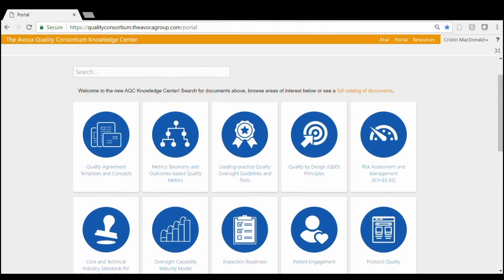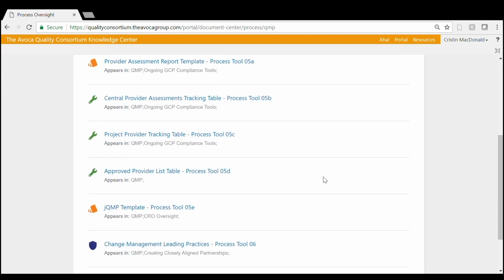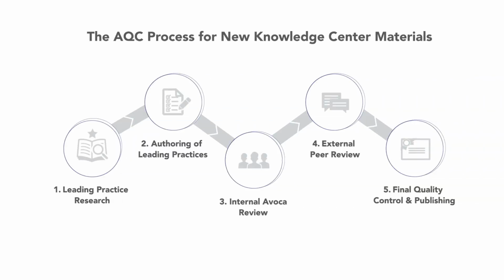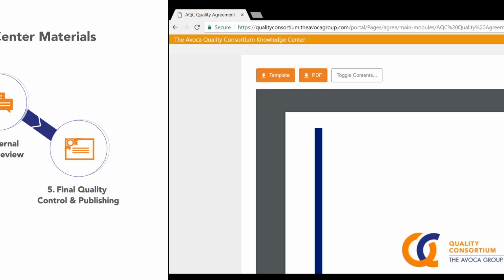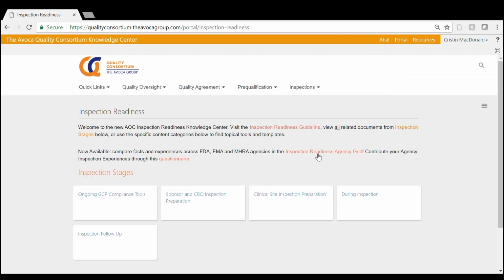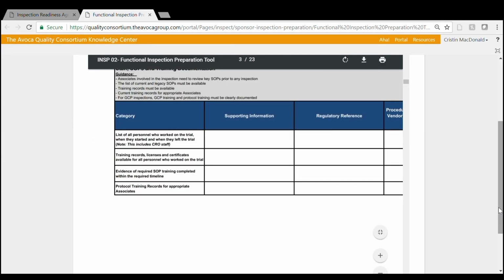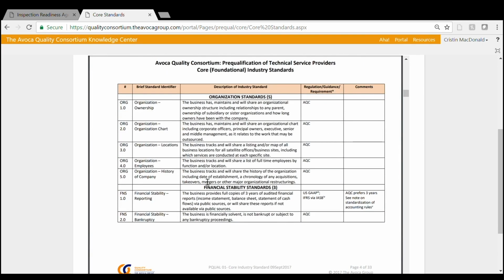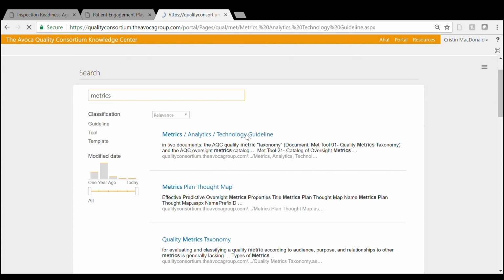AQC Knowledge Center Video Tour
The Avoca Quality Consortium (AQC) Knowledge Center is a Member-only online portal with more than 400 leading practices, guidelines, tools, and templates to increase efficiency, improve quality, and mitigate risk in clinical trials. Each item in the Knowledge Center is developed based on a rigorous research and review process by Avoca Subject Matter Experts (SMEs).